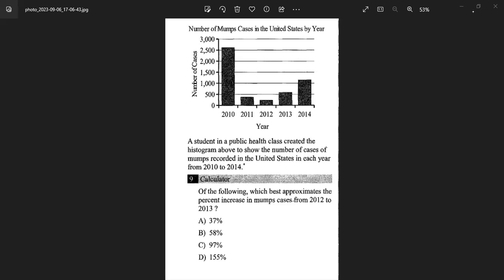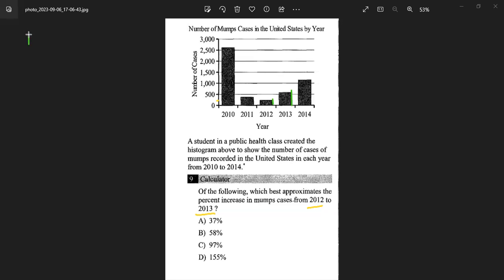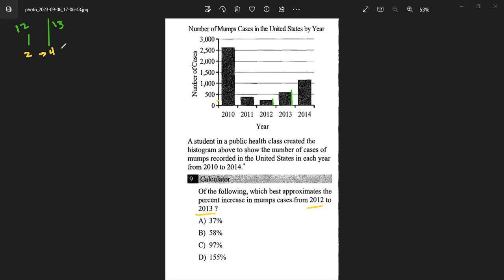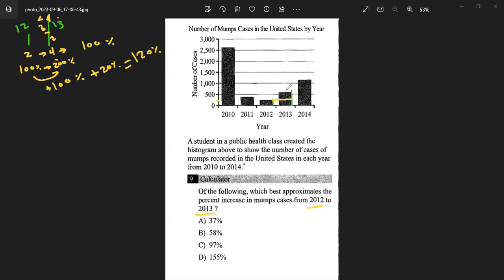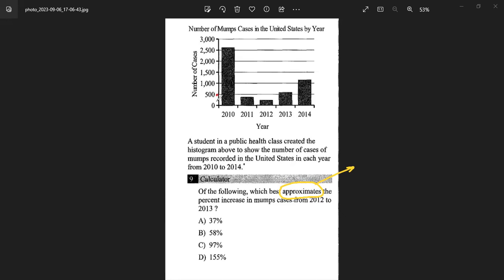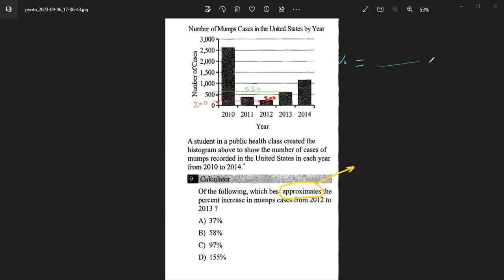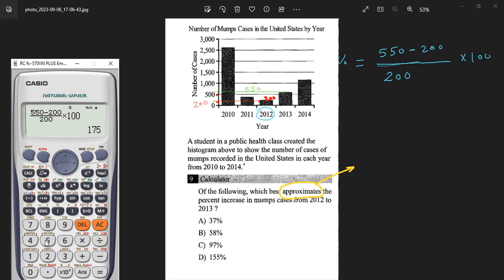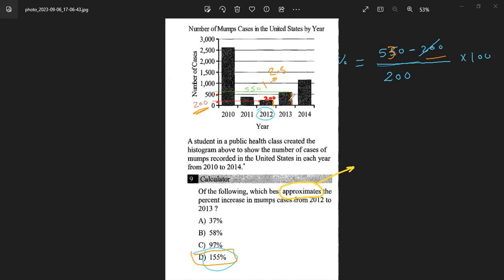percent & Statistics problem from PWN book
A student in a public health class created the histogram above to show the number of cases of mumps recorded in the United States in each year from 2010 to 2014.
9) Of the following, which best approximates the percent increase in pumps cases from 2012 to 2013?